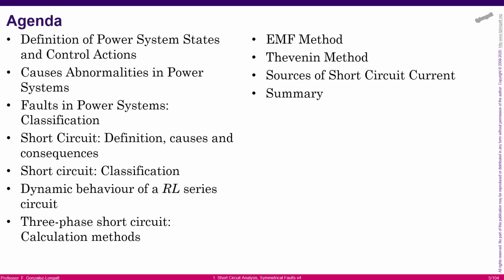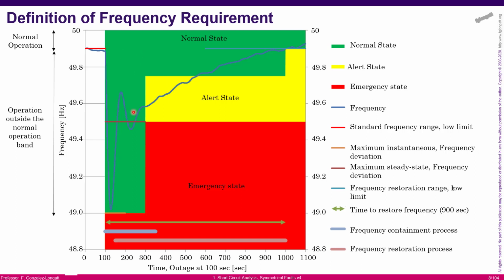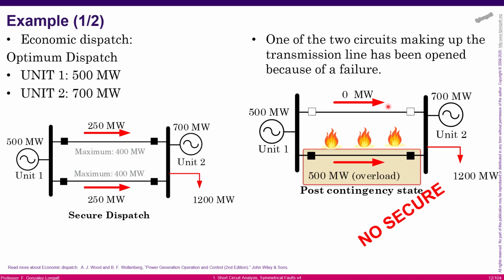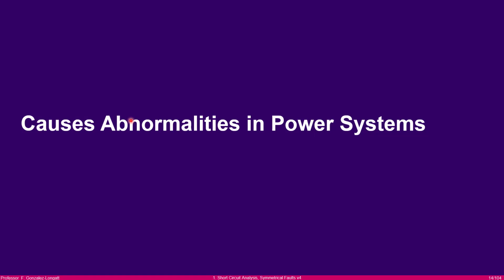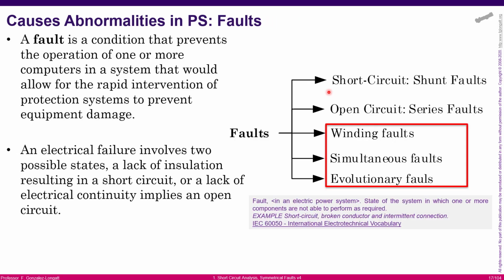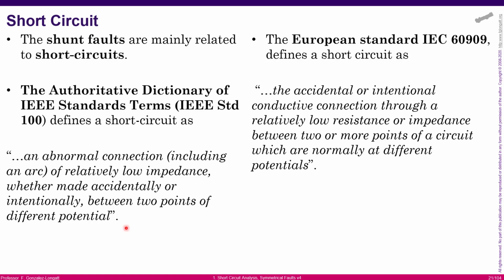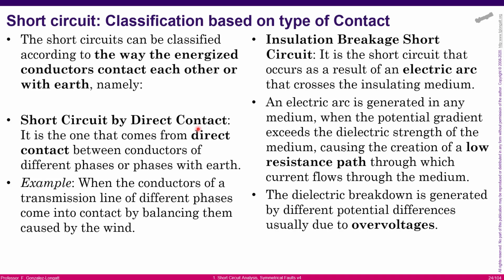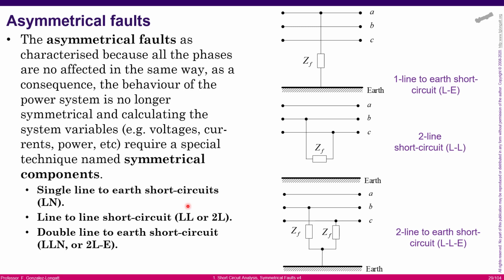Class 1. Symmetrical Faults PART I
SHORT CIRCUIT ANALYSIS. Symmetrical Faults
This chapter introduces the most basic concepts of short circuit and calculating method for symmetrical short circuit (three-phase)

AGENDA
Definition of Power System States and Control Actions
Causes Abnormalities in Power Systems
Faults in Power Systems: Classification
Short Circuit: Definition, causes and consequences
Short circuit: Classification
Dynamic behaviour of a RL series circuit
Three-phase short circuit: Calculation methods
EMF Method
Thevenin Method
Sources of Short Circuit Current
Short circuit specifications
Summary